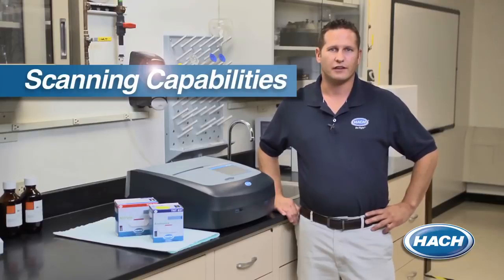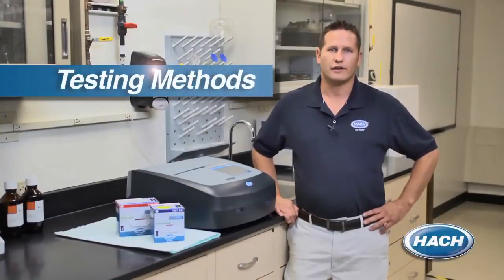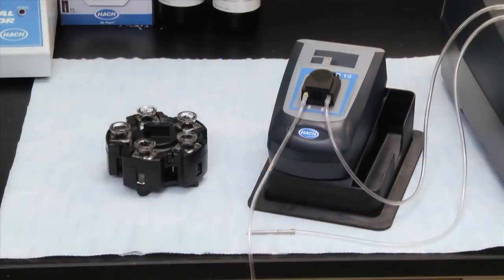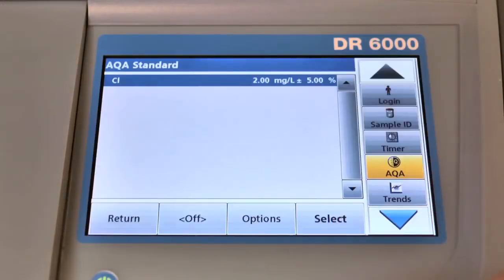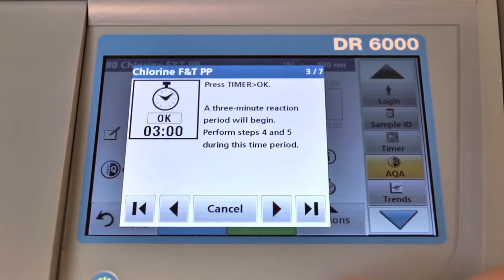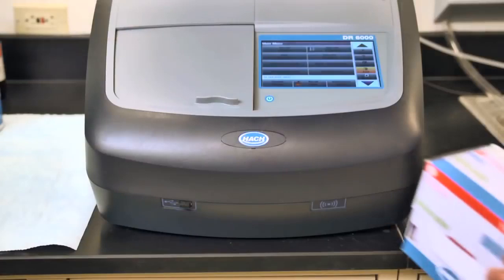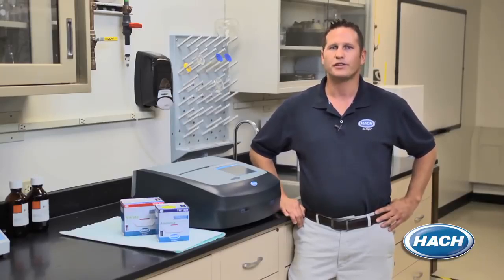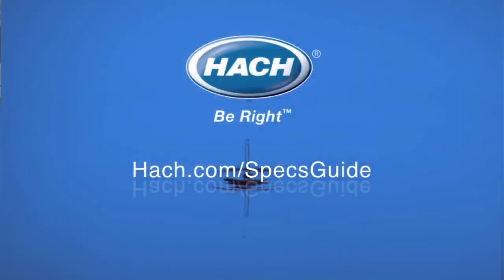y2mate com hachs dr 6000 uv vis spectrophotometer the industrys most advanced lab spec lQTsN5pHmKc